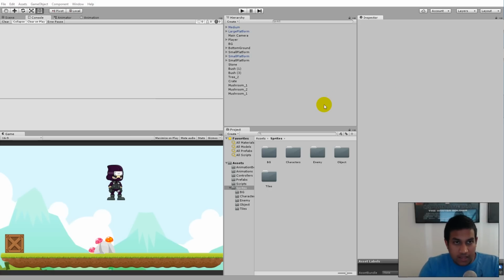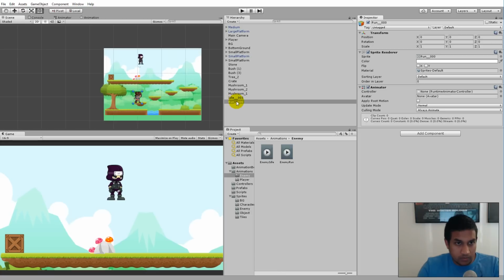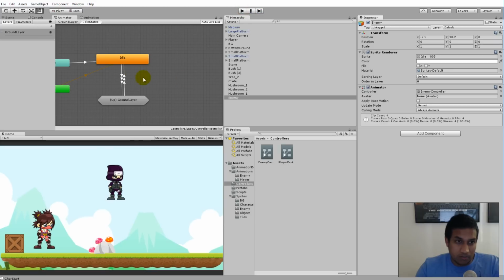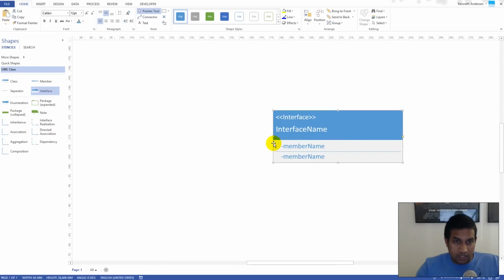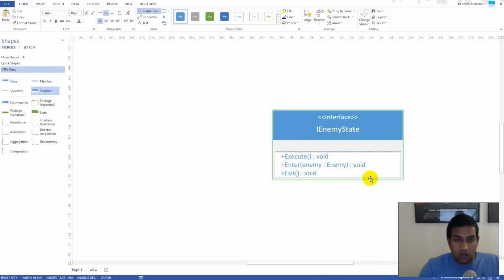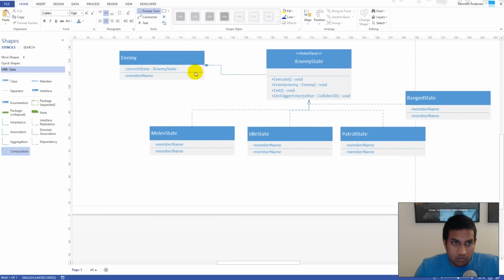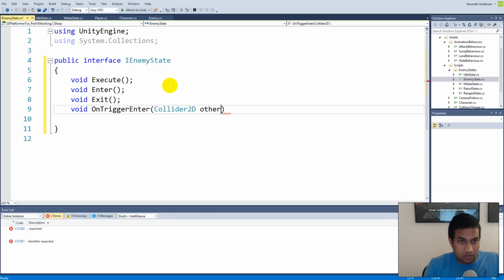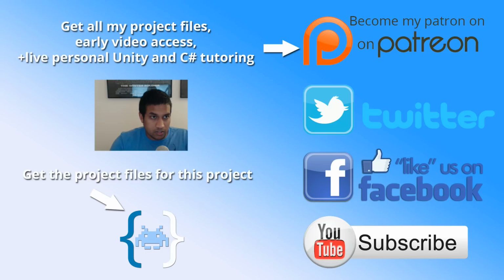16.2: Unity 5 tutorial for beginners: 2D Platformer - State machine structure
This part of the series will show you how to implement an enemy with AI (artificial intelligence). The enemy is based on a State Machine that uses the design pattern called state pattern. This will teach you how to use interfaces, abstract classes, abstract functions and inheritance.